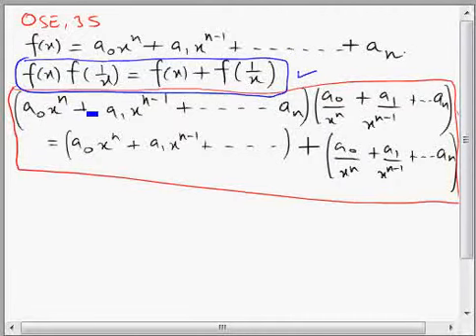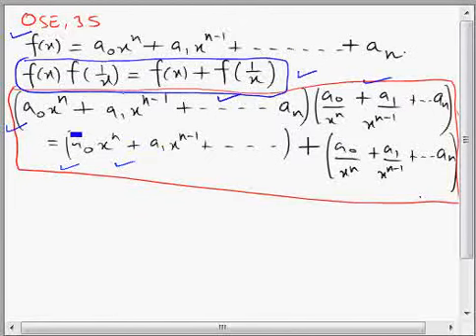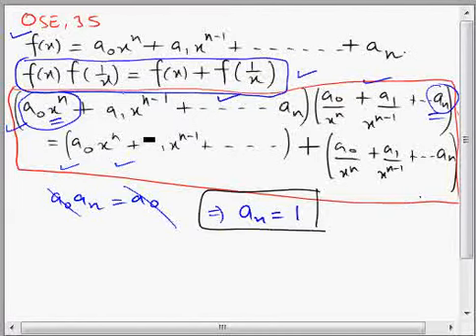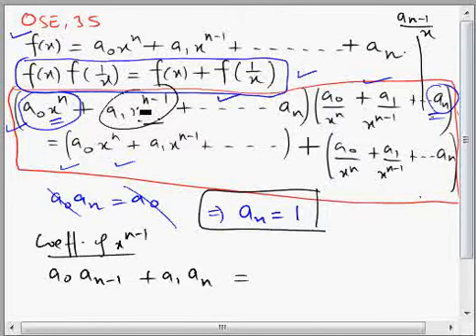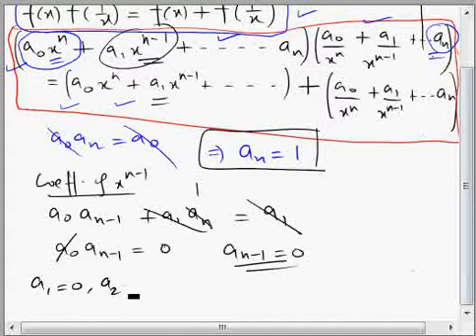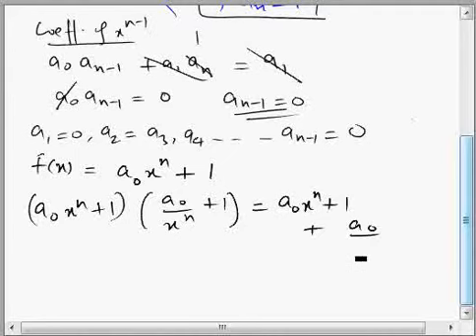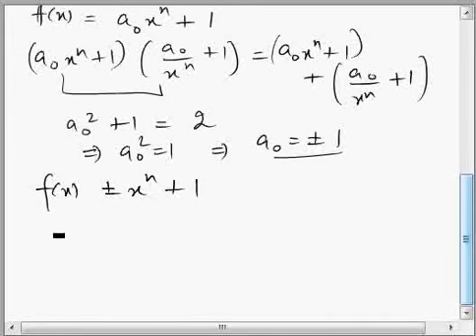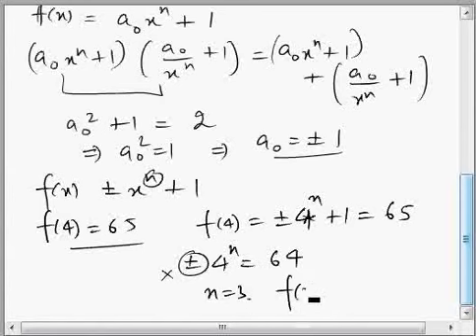IITJEE - Functions OSE, Q.35